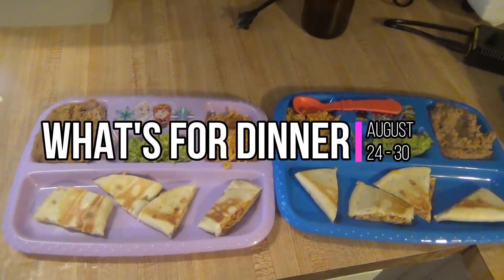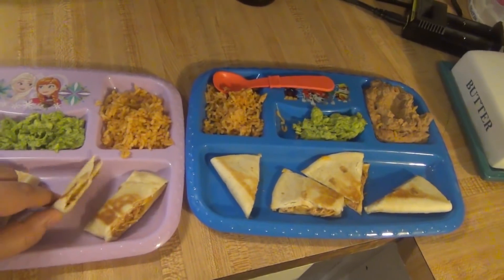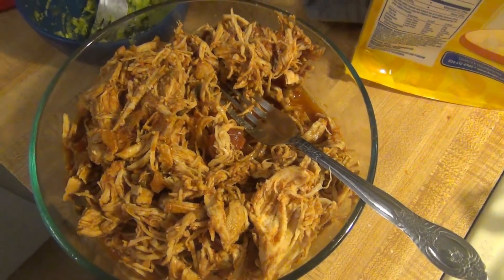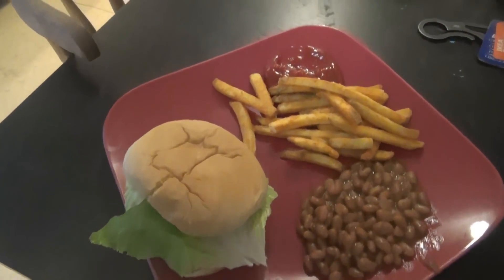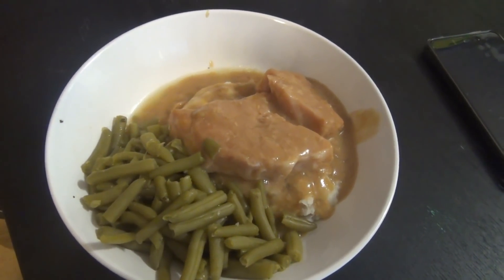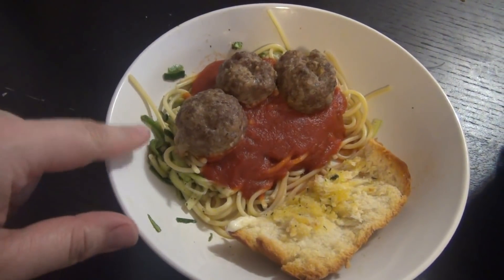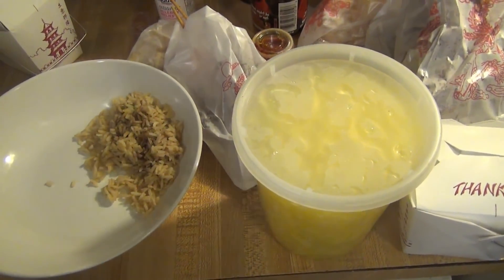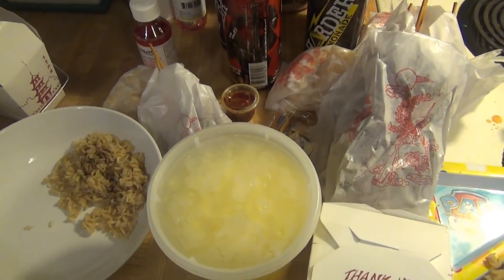What's for Dinner || Family Meal Ideas || #30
Hey, guys!! I'm Taylor or Tay. I'm a 28-year-old wife & stay at home mom to 2. Lilli is 4 and Elijah is 2.5

I enjoy many things so you will find a variety of content here on my channel. I love finding deals and sharing them with you in a haul, cooking & meal plans, diys, the occasional family vlog, and even beauty related stuff!